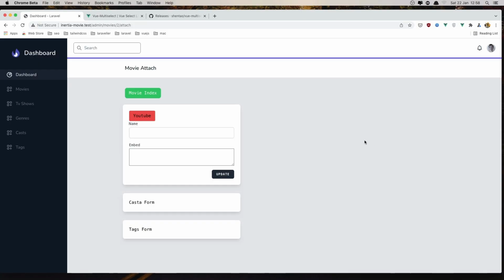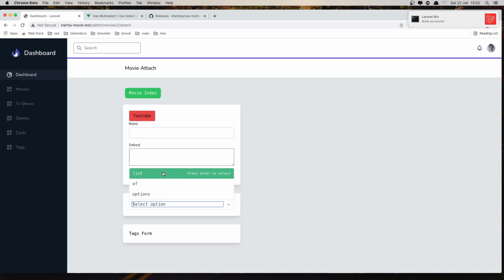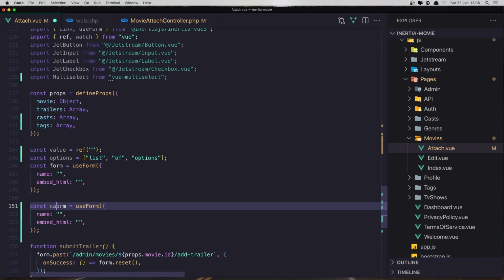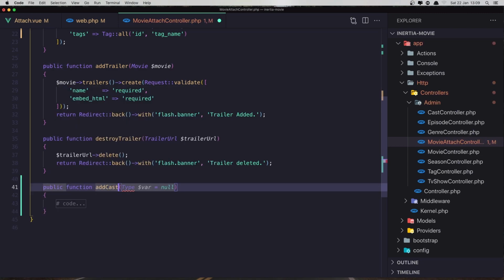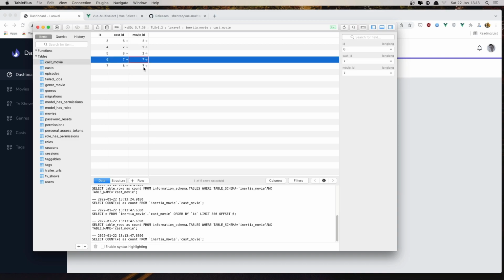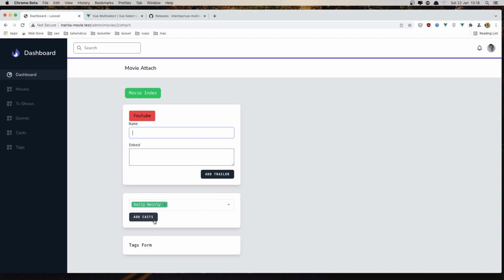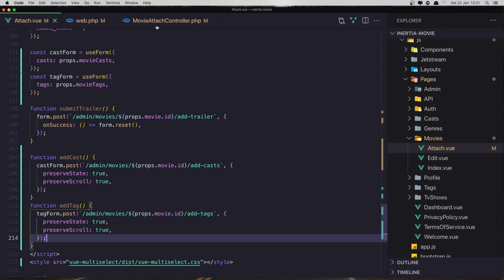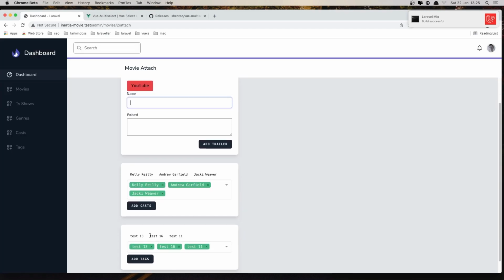#34 Laravel Inertia Vue Movie App | Add Casts and Tags to Movie | Laravel 8 Tutorial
In this video, we are going to add casts and tags to the movie.
Laravel Attach